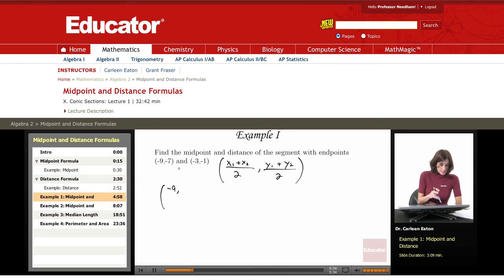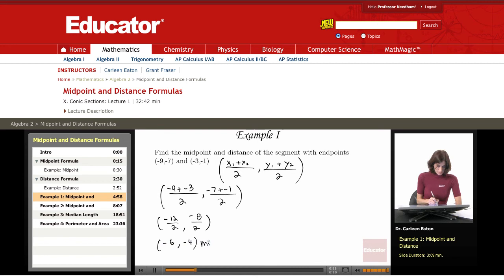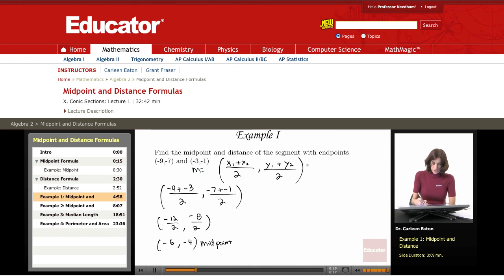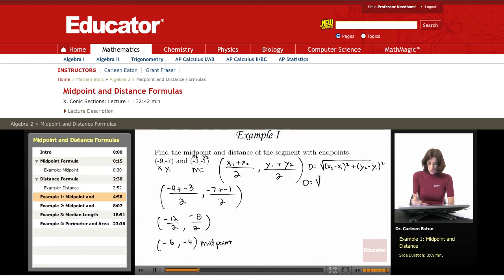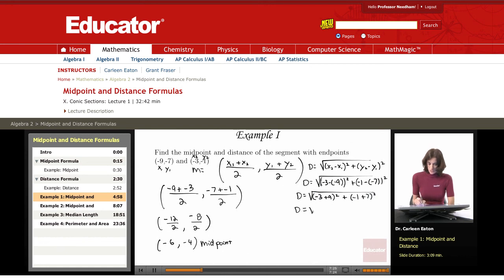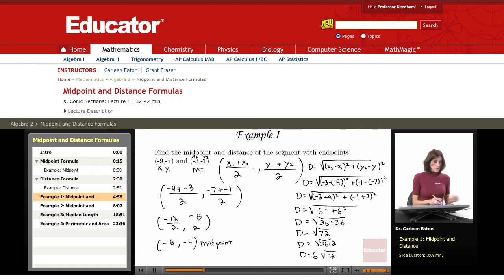Algebra 2: Midpoint and Distance Formula